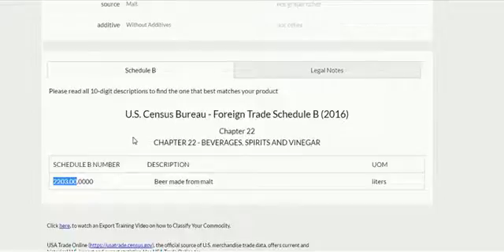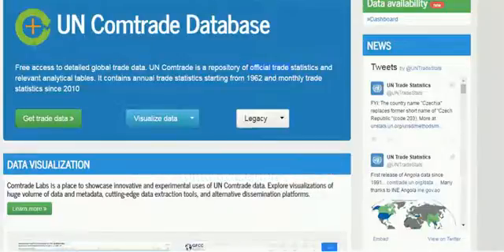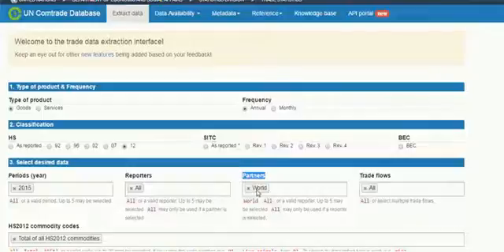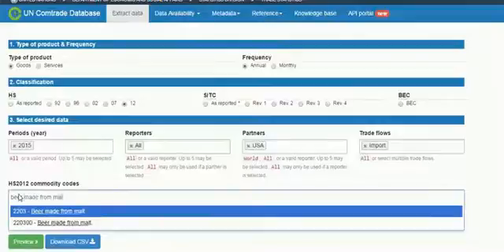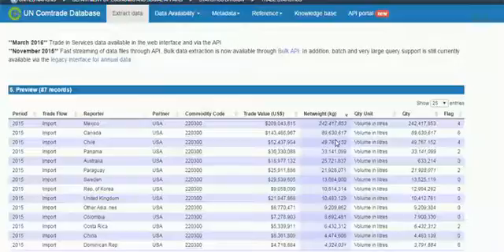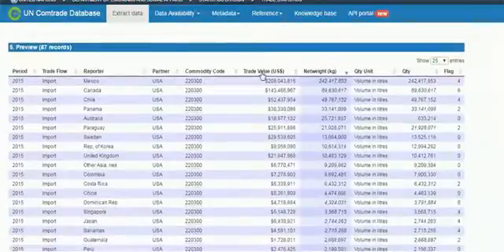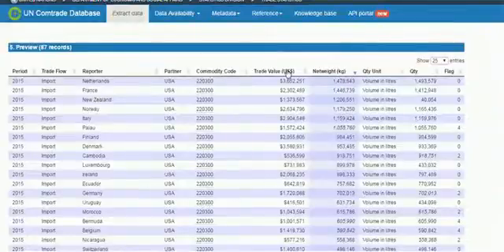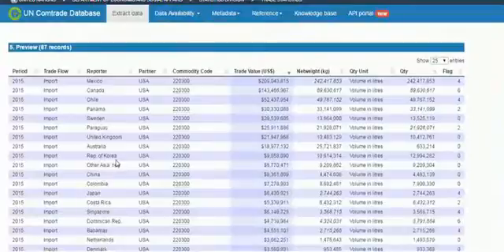Export Now: Part 2 - HS Code Data and Trade Flows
Now that you have your HS Code the next step is to do some basic research on trade flows to give you a first glimpse in to the market.  We search the database comtrade.un.org to give us a first look at where your product is being imported around the world